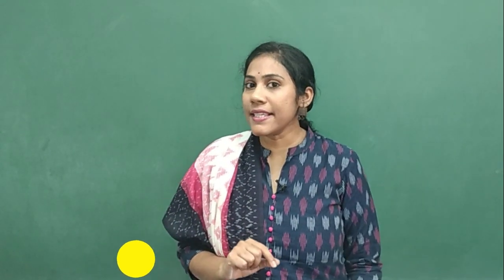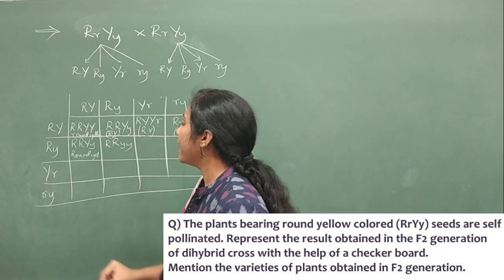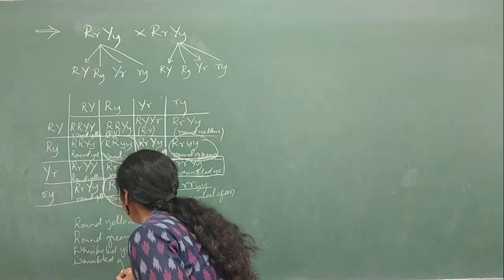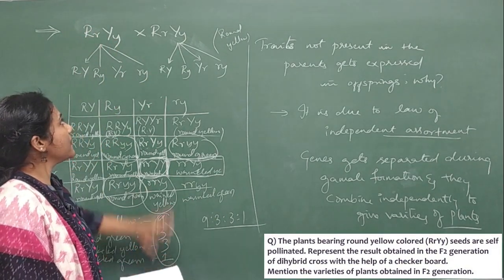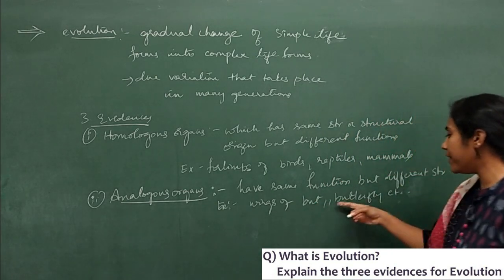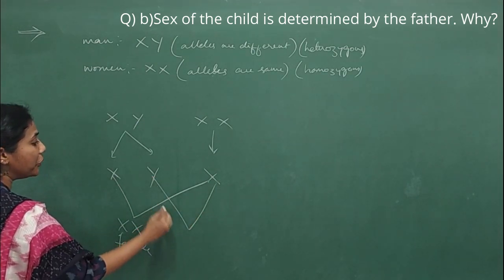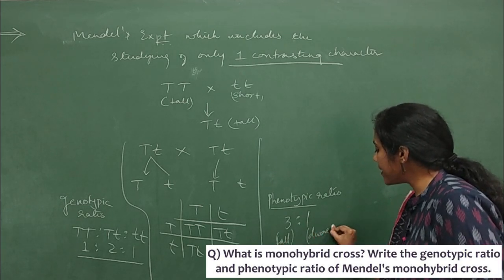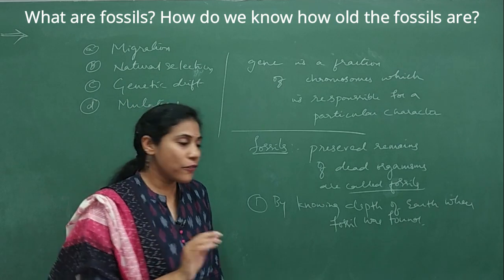Heredity and Evolution Class 10 | Biology Important Questions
Heredity and Evolution Important questions solved.

Please check the link below all science science syllabus